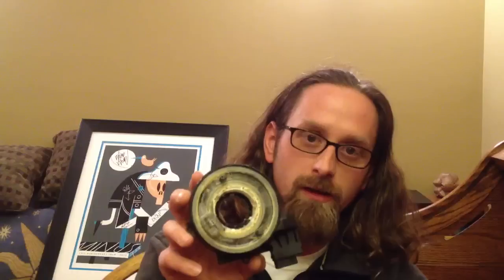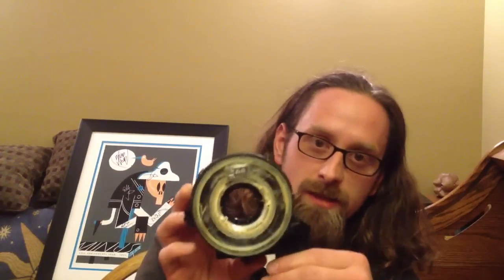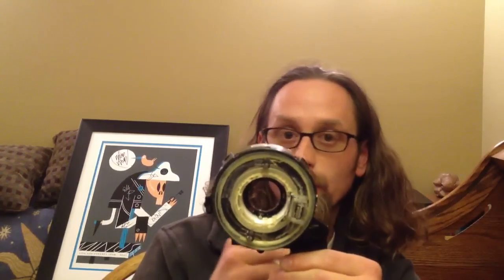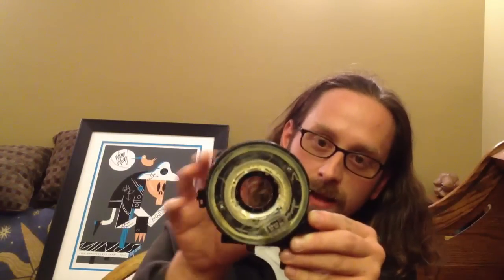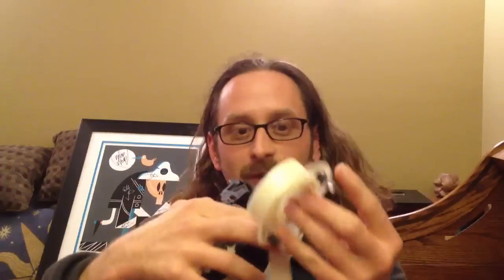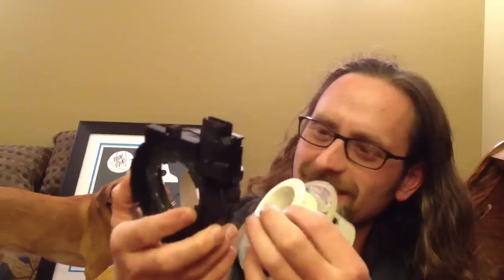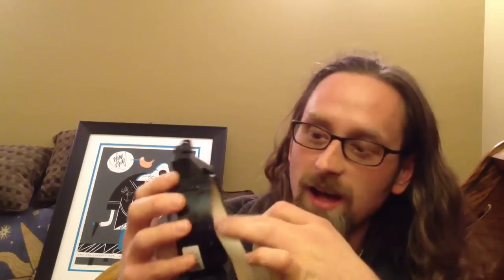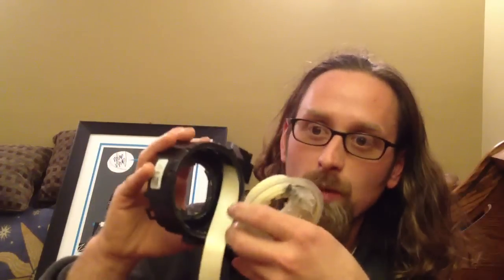How a cars clock spring works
I have an update video about the clock spring, how it works, and how it fails.

This is the VW clock spring that do fail. Today we look at how it works and some cautions when replacing it..